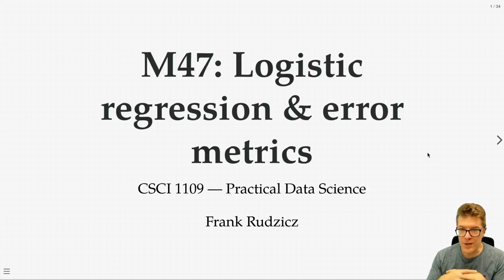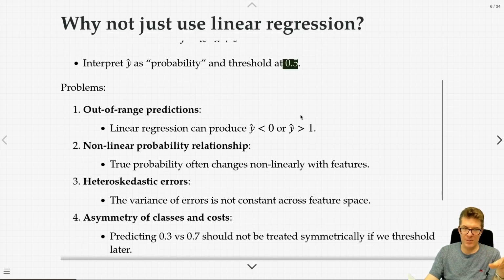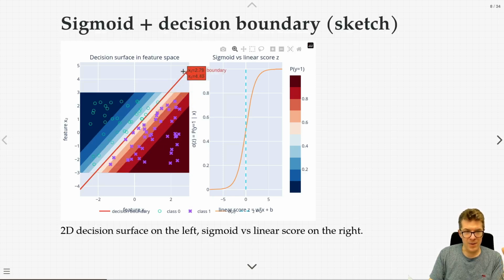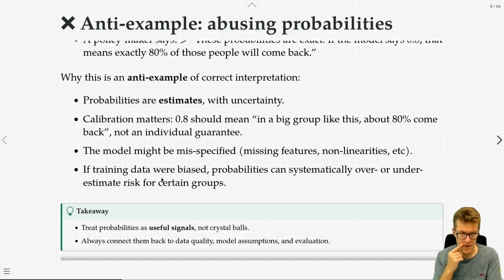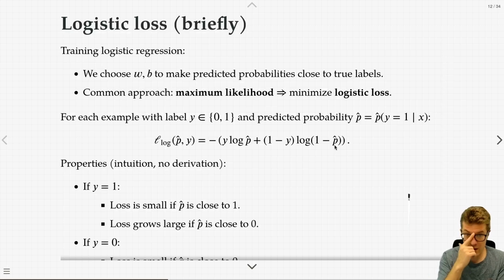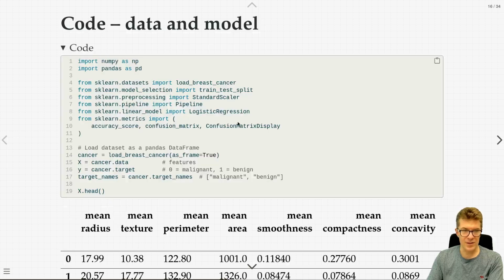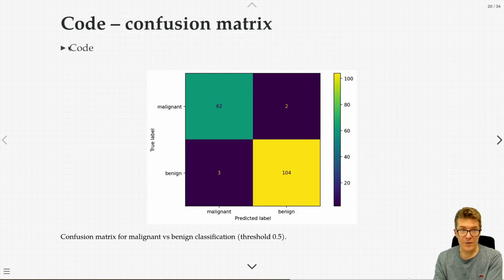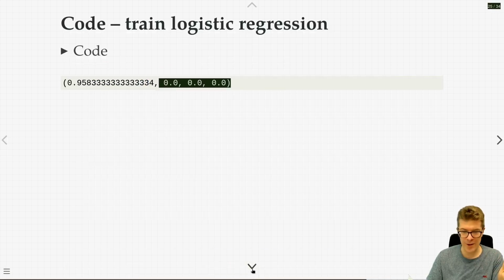CSCI 1109 - M47 - Logistic regression & error metrics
In this module, we meet our first true “workhorse” classifier: logistic regression. Instead of predicting a number, we now predict the probability of a yes/no outcome—whether a tumour is malignant, a transaction is fraud, or a user will churn. You’ll see how a simple linear score gets squashed through the sigmoid curve into a probability, how that turns into a hard decision via a threshold, and why different error types (false positives vs false negatives) matter so much in real applications. Along the way we move beyond raw accuracy to confusion matrices, precision, recall, and F1, using small but impactful examples to show how metric choice and threshold choice are really about values and tradeoffs.

- Explain logistic regression as a model that makes the log-odds of a binary outcome linear in the features, and interpret the role of the sigmoid function.
- Train and evaluate logistic regression models in scikit-learn, including basic preprocessing like feature scaling.
- Compute and interpret confusion matrices, accuracy, precision, recall, and F1, and recognize when accuracy alone is misleading (e.g., under class imbalance).
- Experiment with different decision thresholds and describe the tradeoff between catching more positives (recall) and avoiding false alarms (precision) in concrete domains like medicine and fraud detection.
- Reflect on how metric and threshold choices connect to real-world stakes, fairness, and accountability when probabilistic models are deployed on people.o the bias–variance tradeoff and overfitting.
- Implement regularized regression models in scikit-learn, using simple validation workflows to see how the regularization strength λ changes coefficients, curves, and error metrics.
- Use small, visual examples to diagnose when missing scaling or mis-tuned regularization is the main problem, and articulate how these choices can affect fairness, interpretability, and downstream decisions in domains like health, credit, and infrastructure.